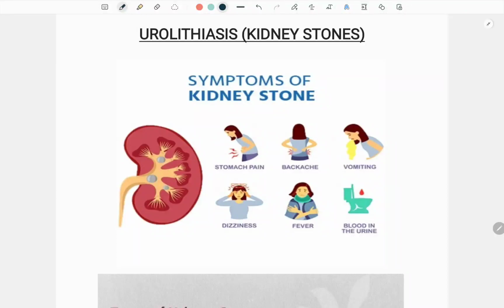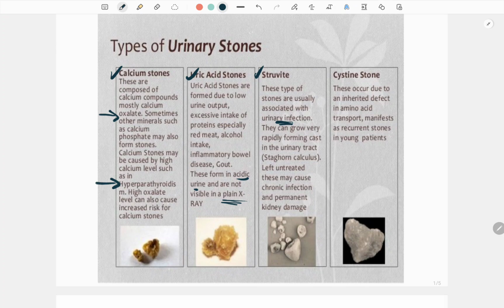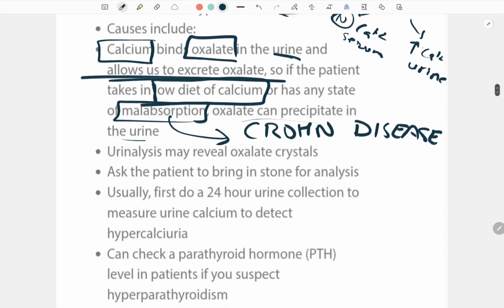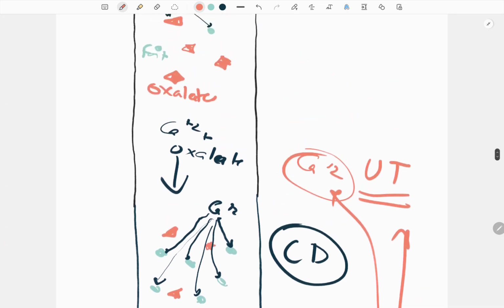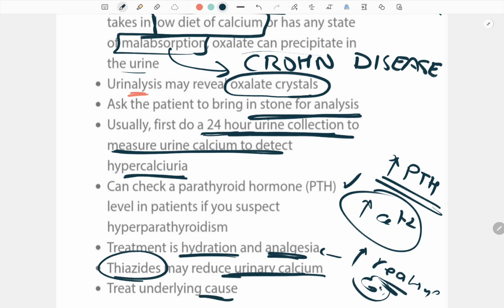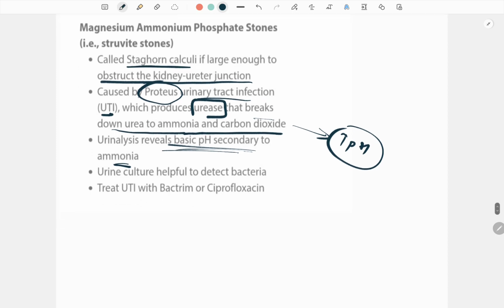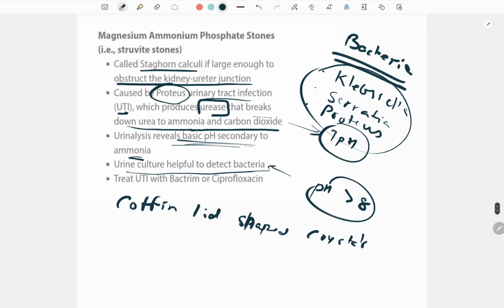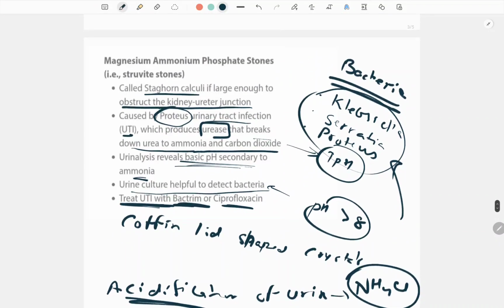Kidney Stones for USMLE part1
Kidney Stones for USMLE part1: Calcium Oxalate stone and Struvite stone.